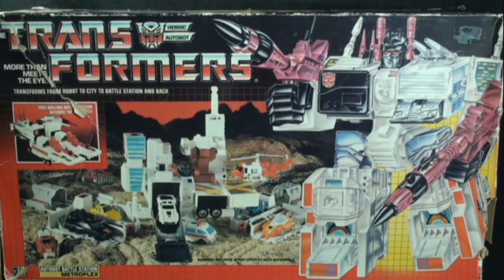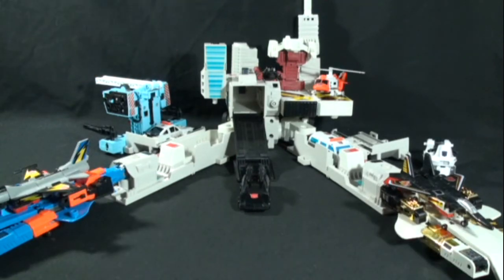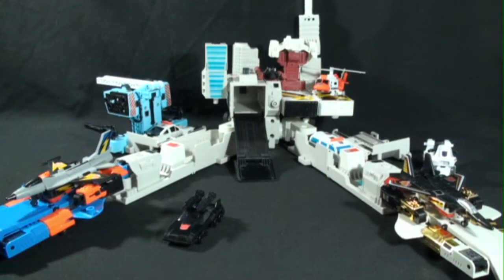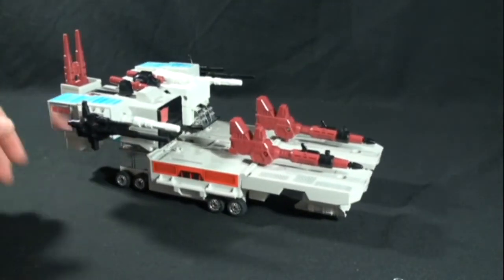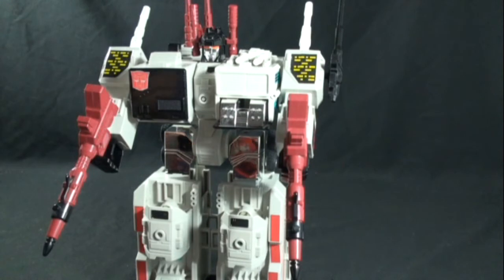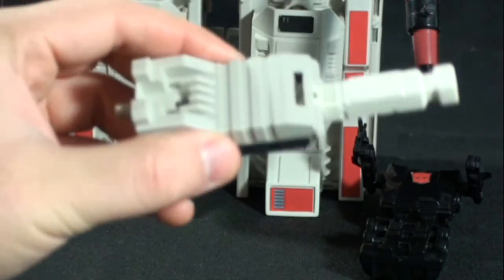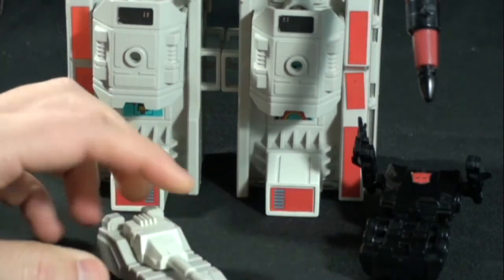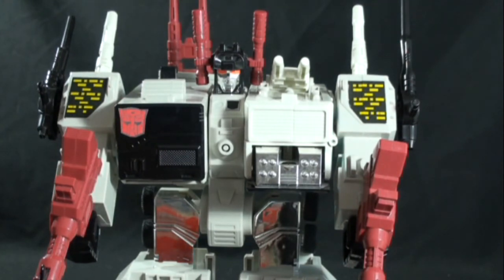Transformers G1 - Metroplex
Transformers G1 - Metroplex review.